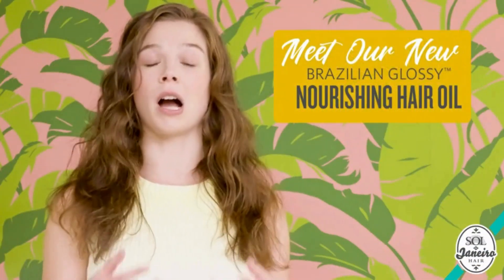SOL DE JANEIRO Brazilian Glossy Nourishing Hair Oil.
Hello friends,
This video is about how to grow SOL DE JANEIRO Brazilian Glossy Nourishing Hair Oil l Fights Frizz

If you enjoy my content, please remember to